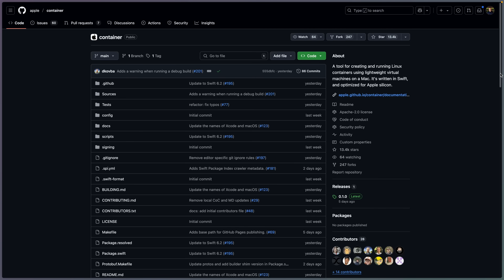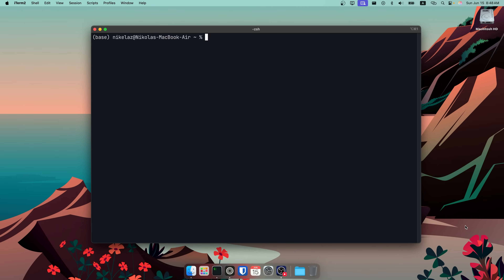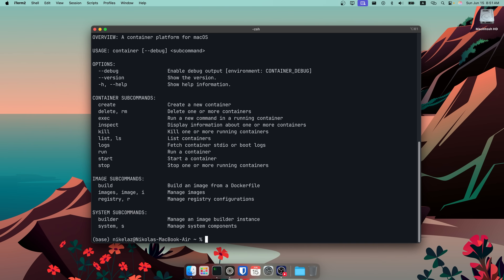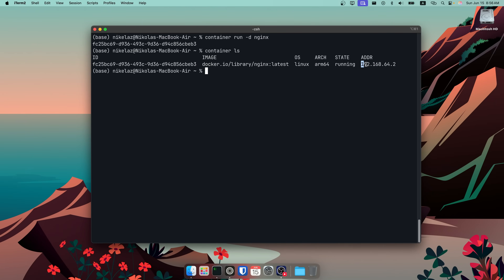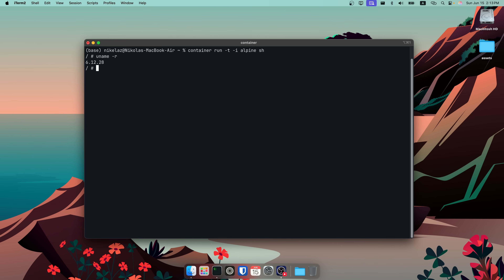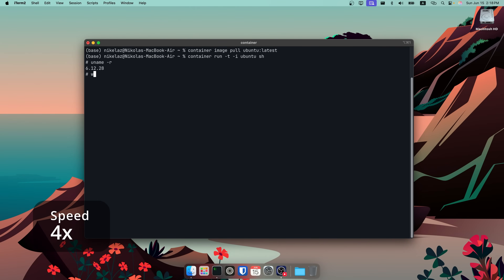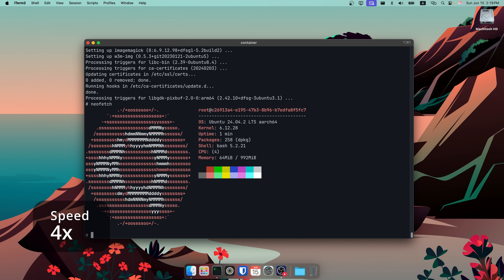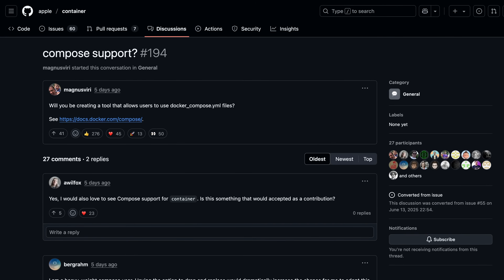Goodbye Docker Desktop? Apple’s Native Containers for Mac Explained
Apple has quietly released a new native container runtime for macOS, written in Swift and fully optimized for Apple Silicon. In this video, I explore Apple Containers—an open-source alternative to Docker and Podman designed specifically for Mac development workflows.

You’ll learn how to:

    ✅ Install Apple Containers with Homebrew

    ✅ Use the container CLI to pull and run container images

    ✅ Run containers in interactive and detached modes

    ✅ Assign container-specific IPs without port binding

    ✅ Mount volumes and share local folders

    ✅ Run real-world containers like NGINX, Alpine, and Ubuntu

But there’s a catch—Compose support is missing. If you're orchestrating multi-container applications, Apple Containers aren't ready to replace Docker or Podman just yet. However, with active GitHub discussions and full open-source availability, Compose support might arrive soon—either from Apple or the community.

🧠 Key Takeaways:
- Native performance with optimized VMs per container
- Simpler IP-based access (no port binding needed)
- Good for lightweight, isolated containers
- Not yet viable for full dev environments without Compose

⏱️ Chapters:
0:00 Intro – What Are Apple Containers?
0:44 Requirements & Installation with Homebrew
1:32 Pull an Image (Nginx) and Run It
2:04 Networking and Port Forwarding
2:32 Running a Container in Interactive TTY Mode (Alpine Linux)
2:43 Binding Volumes to Share Filesystem Locations
3:09 Running Ubuntu and Installing Packages
3:38 The Missing Piece: Compose Support
4:28 Final Thoughts – Can It Replace Docker?